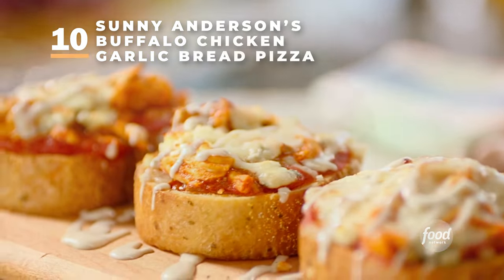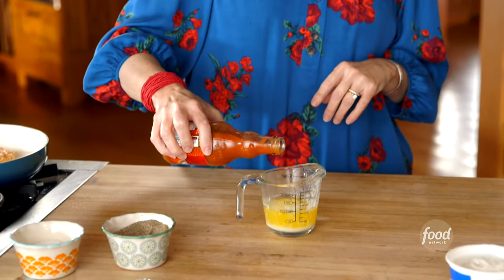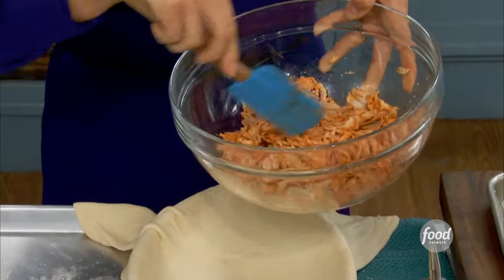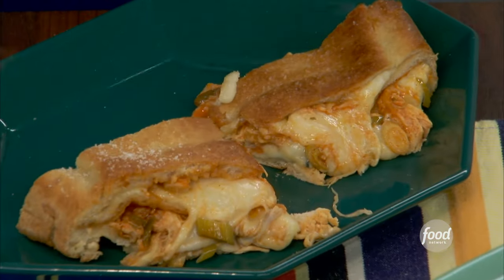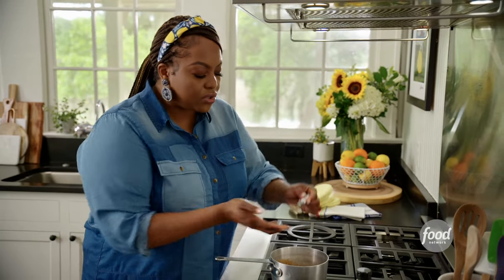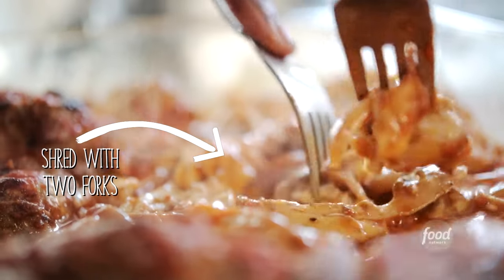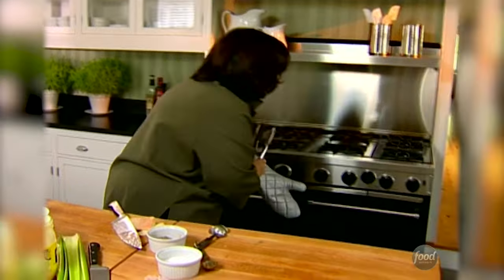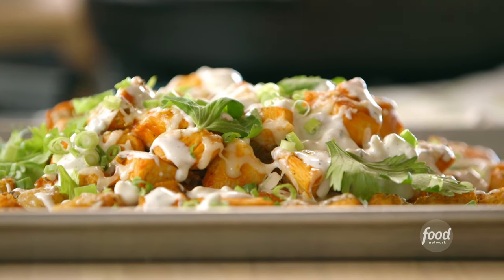Food Network Chefs’ Top 10 Buffalo Recipes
Savor the best buffalo recipes from Food Network chefs, featuring Kardea Brown's tasty meatballs, Ina Garten’s twist on buffalo chicken wings and Sunny Anderson's buffalo chicken garlic bread pizza.

Get ready to get cookin' with some of the best chefs around the world. We'll give you a behind-the-scenes look at our best shows, take you inside our favorite restaurant and be your resource in the kitchen to make sure every meal is a 10/10!

0:00 - Intro
0:03 - Sunny Anderson's Buffalo Chicken Garlic Bread Pizza
3:49 - Ree Drummond's Buffalo Chicken Burgers
7:39 - Katie Lee’s Spicy Buffalo Chicken Calzone
14:41 - Katie Lee’s Grilled Buffalo Wings
16:32 - Kardea Brown’s Buffalo Chicken Meatballs with Blue Cheese Sauce
19:36 - Ree Drummond's Buffalo Chicken Meatballs
21:56 - Eddie Jackson’s Buffalo Chicken Mac 'n' Cheese
25:53 - Ina Garten’s Buffalo Chicken Wings
29:16 - Ree Drummond’s Buffalo Chicken Totchos
33:57 - Ree Drummond’s Buffalo Chicken Salad